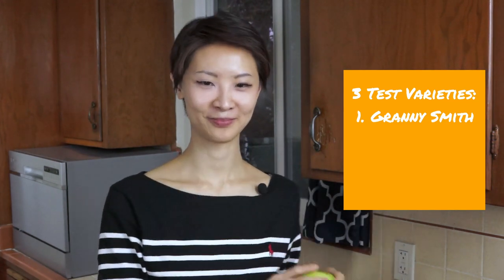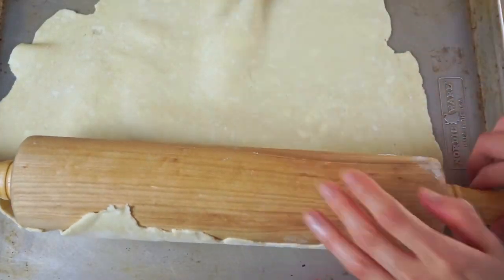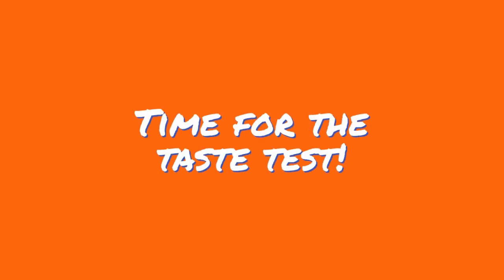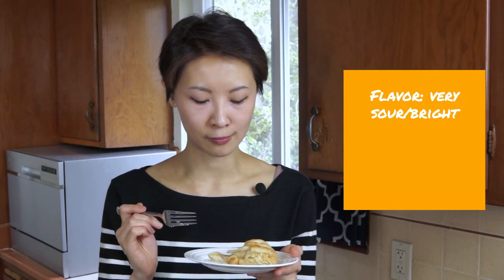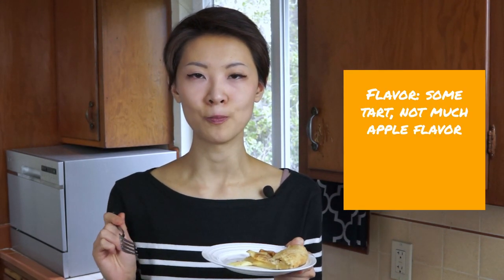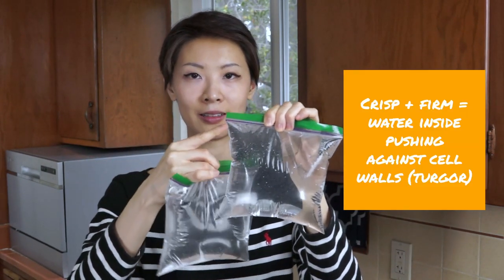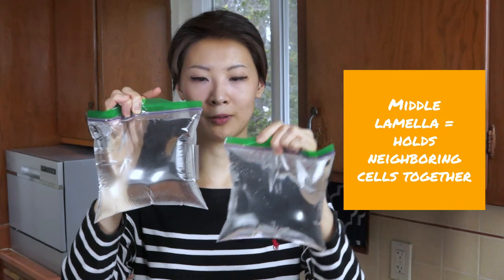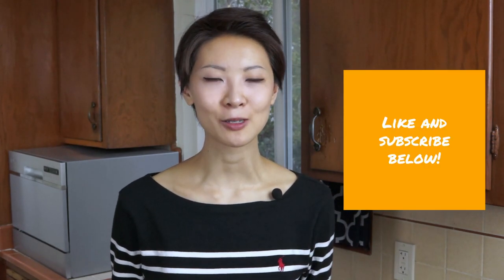Granny Smith vs. Lady Alice vs. Fuji: which apples make the best apple pie?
As we gear up for Thanksgiving, I wanted to answer an important holiday baking question: what are the best apples for apple pie? In this video, I bake galettes (the easier cousin of classic pie) with three different apple varieties from the grocery store and do a taste test to compare their flavor and texture. I'll also share my favorite apple variety and the science behind choosing the best apples for pie!

For a more comprehensive taste test and more science, check out this article by Serious Eats

What are your favorite apples for baking pies or galettes?

P.S. Did you notice some time-traveling in this video? 😉

CHAPTERS
0:00 Intro
1:31 Making the galette
3:14 Apple galette taste test
6:49 Winner of the taste test
7:49 Science of choosing the best apples
9:28 Conclusion
9:52 Outtakes